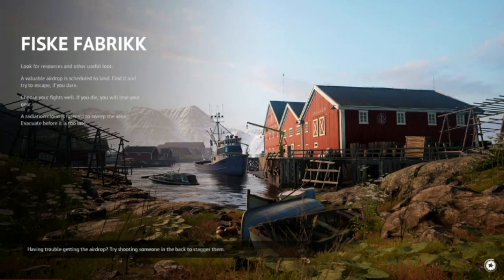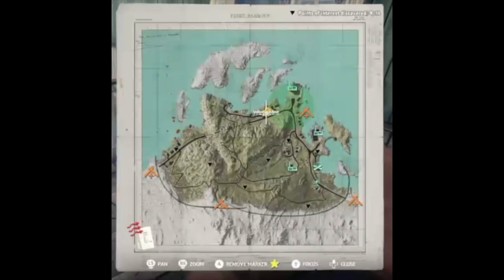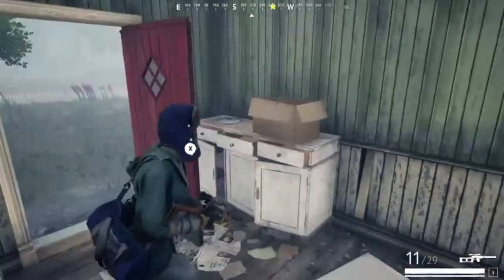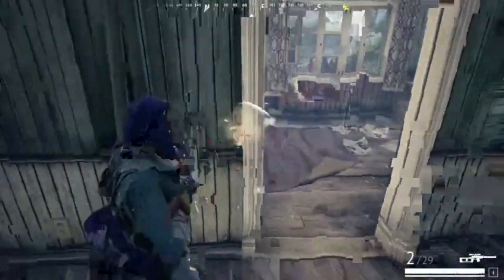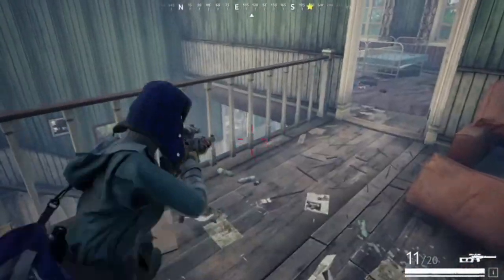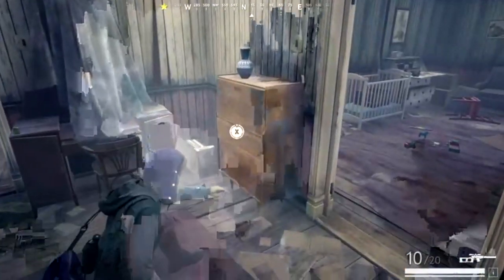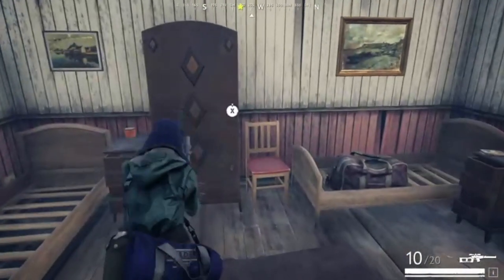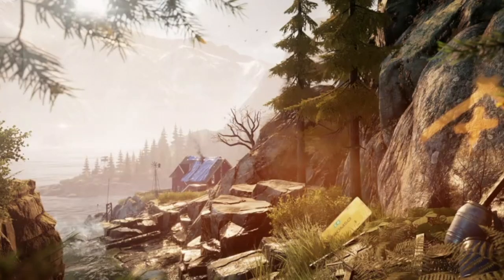VIGOR: RARE LUCKY CHARM LIGHTER Location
Yes! Update is here! Now you can find the missing memento piece, the lucky charm lighter.